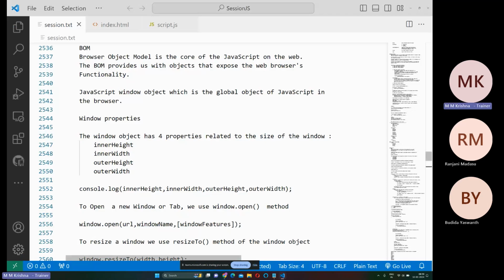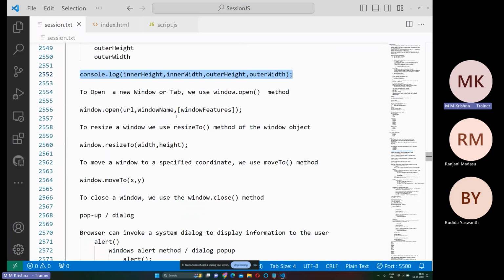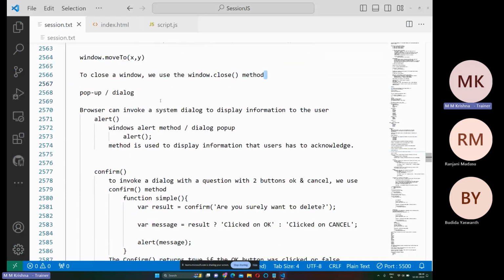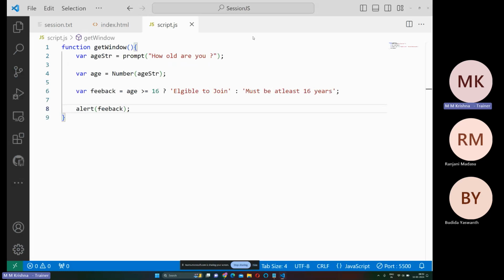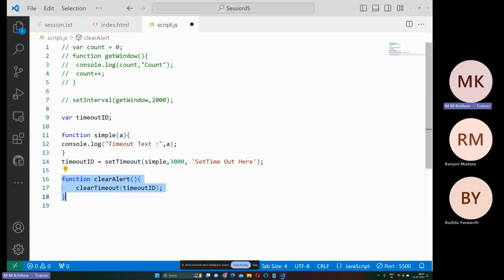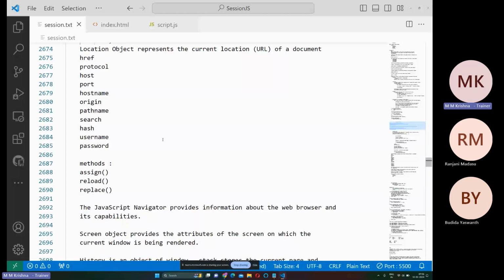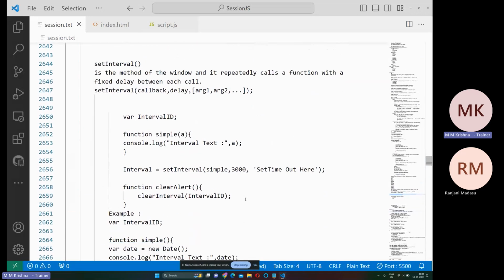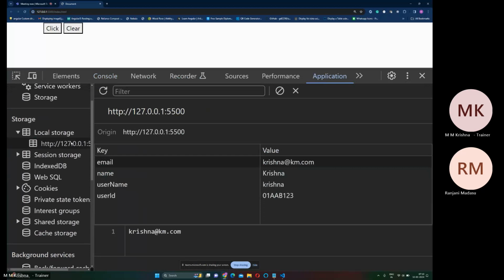Java Script Program 10th session